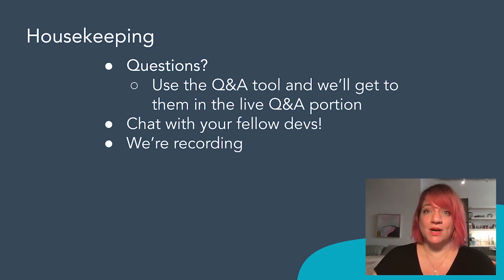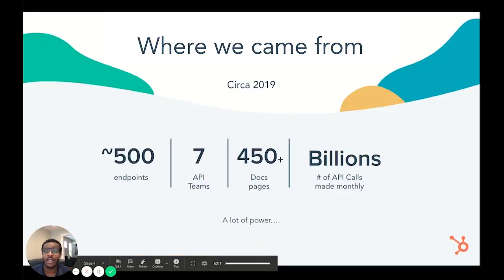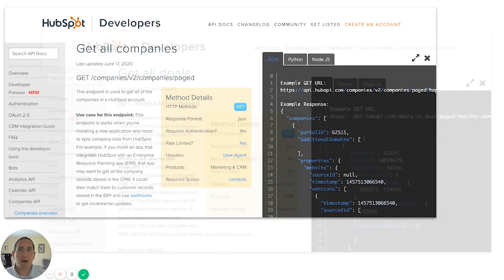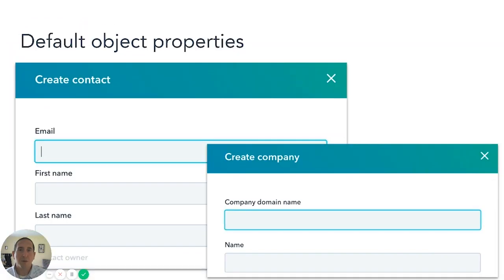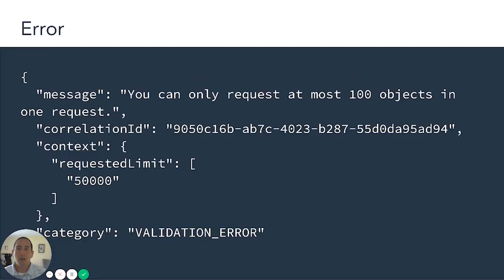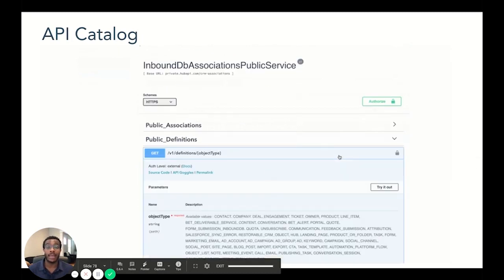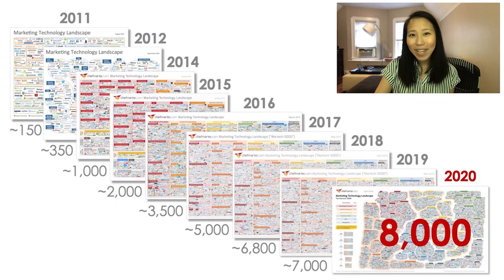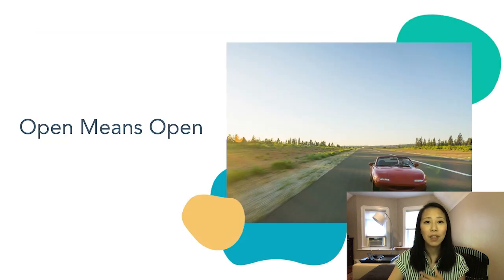Integration and API Workshop - July 2020